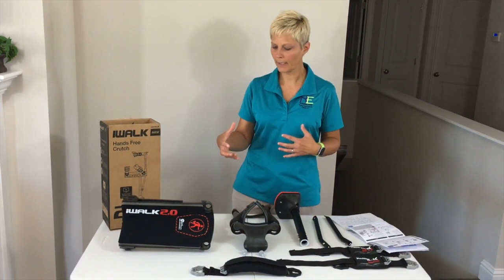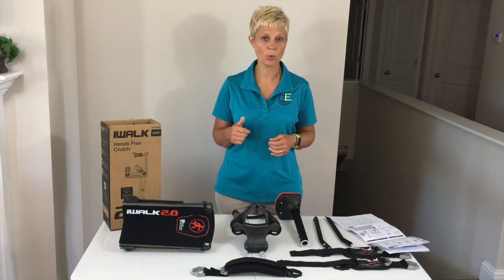Learn the Easiest Way to Assemble the iWalk 2.0 Hands Free Crutch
Cindy demonstrates How to Assemble the iWalk 2.0.***Check out the Product Description and read the "Basic Requirements" section (affiliate link) to see if the iWalk 2.0 may be right for you.   This is a "no tools required" assembly which takes under 30 minutes to put together with the review of the directions, etc. This does not include adjustment for fit.  The step by step instruction manual for assembly and adjustment of the iWalk 2.0 for appropriate fit was easy to follow both verbally and visually.  For the right persons, the iWalk 2.0 is a great alternative to crutches or a knee scooter, allowing the user hands free functional mobility during the recovery of a below the knee injury.

***Check out this link on The Best Way to Go UP and Down the  Stairs with the iWalk 2.0

This video library includes access to:
-Caregiver Training series
-The Home Safety Tool Kit series
-Preparing for Hip Surgery series
-Preparing for Knee Surgery series
-Pick Your Fit Stretches and Exercises series

Subscription Plan available:
Monthly Plan = $10/mo (cancel anytime)

Product details and specifications coincide with product link provided, though may not always be specific to the product demonstrated above.  There are many variations of products available in each category.  Adaptive Equipment Corner continues to research product quality, cost and customer service through reviews, client recommendations and first-hand assessment, when the product is available for our review.